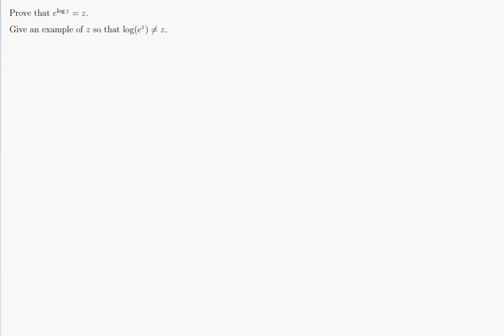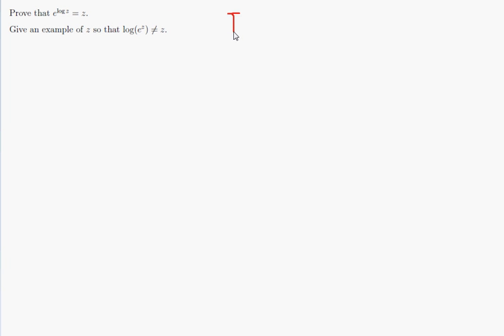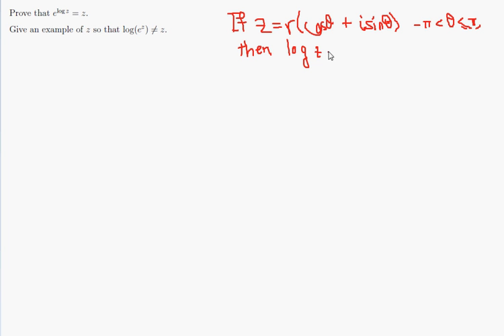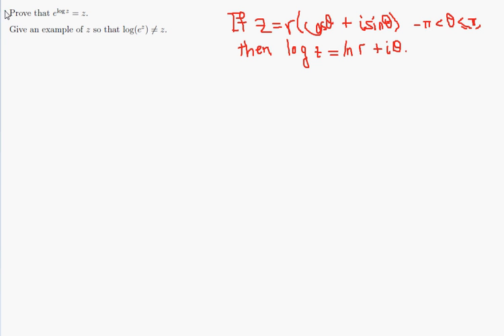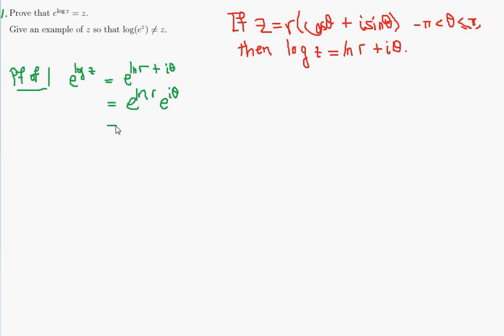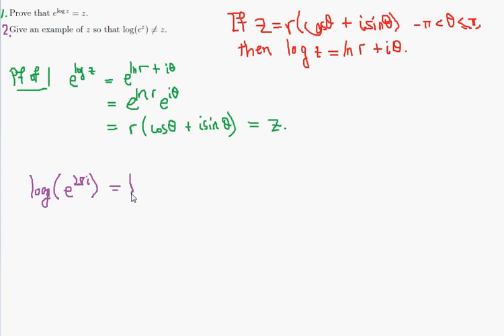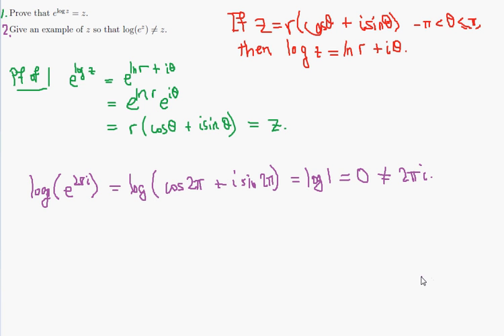Math 4050 Review 4.15-16